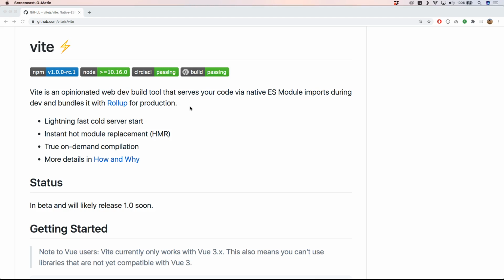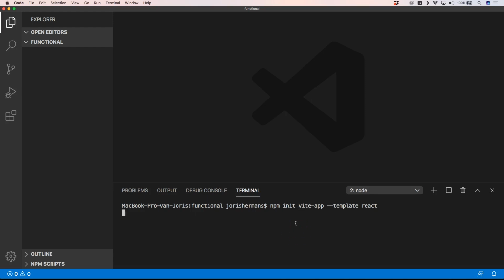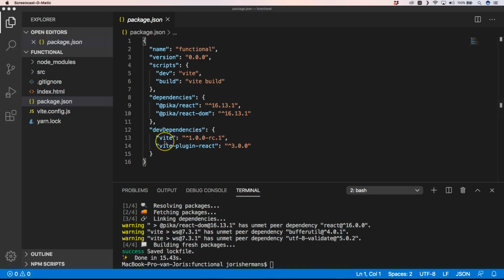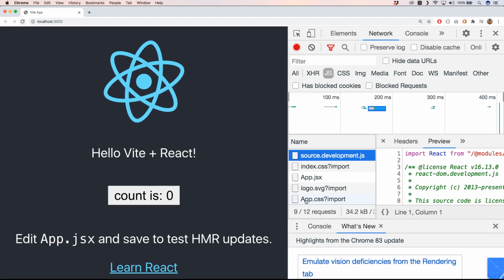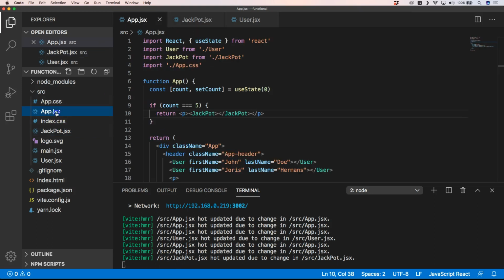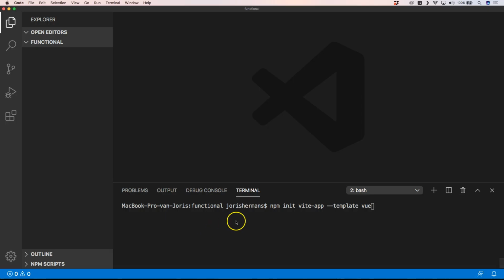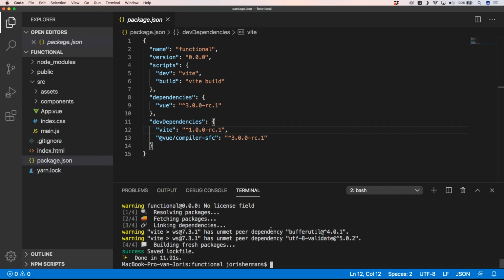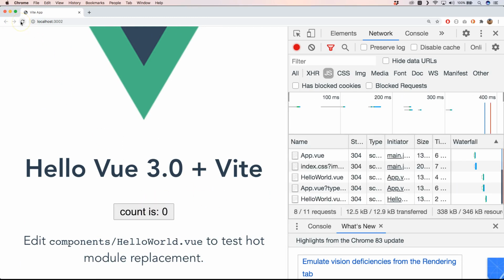Vitejs your frontend with es modules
Vitejs your frontend with es modules. Vitejs is a new builder for frontend applications, still in beta. We will look into vitejs by creating a react and a vuejs application and see how it will look like in the browser.
Vitejs is using es modules of these frontend frameworks, you see that es modules will be very important now and in the future. Deno is also making advantages out of es modules.